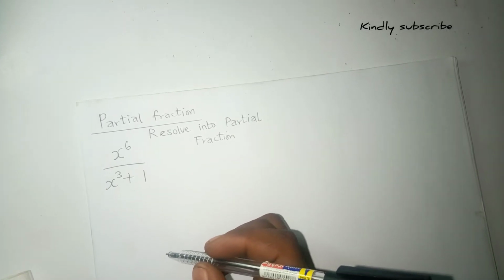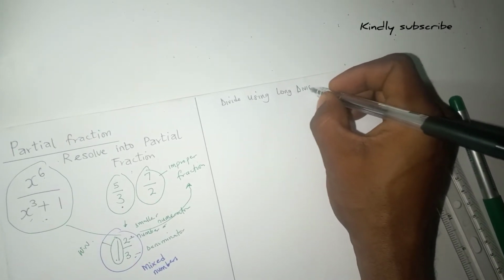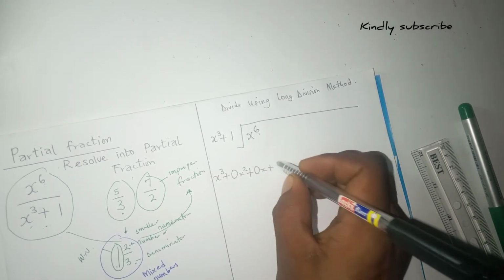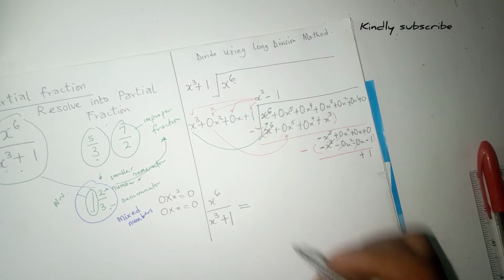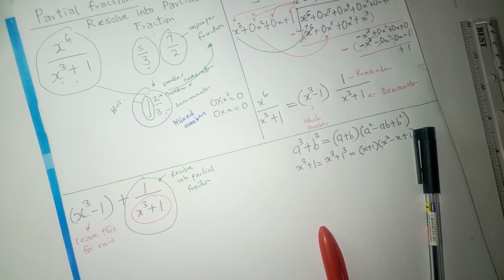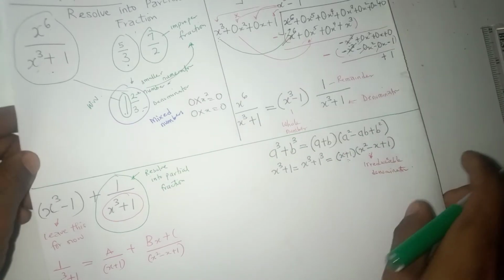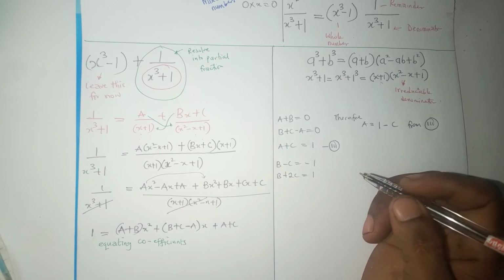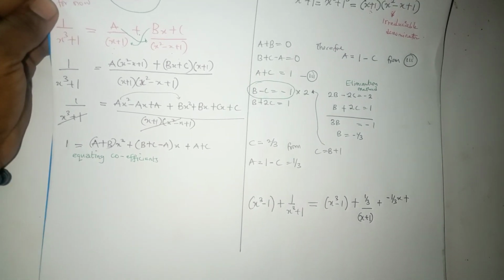Partial Fraction - Resolve x^6 /(x³+1) into partial fraction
Study Partial Fractions, Improper fractions, Complex and Basic Resolving to partial fractions.